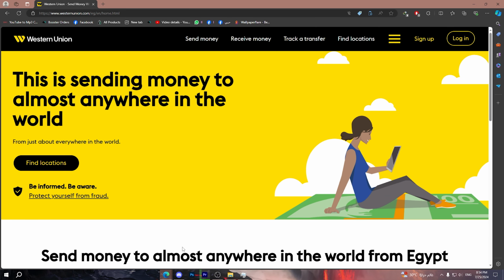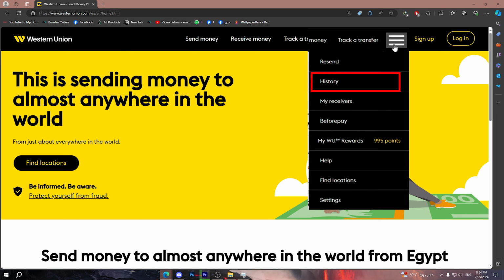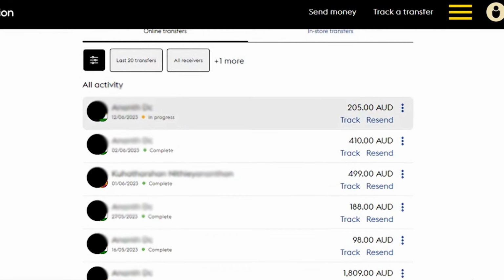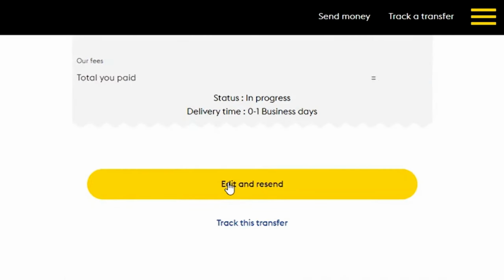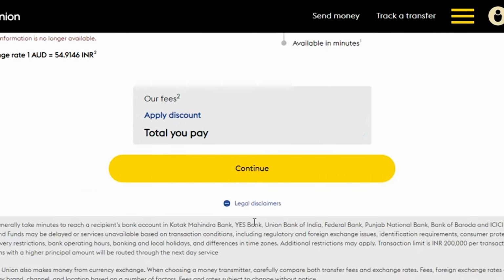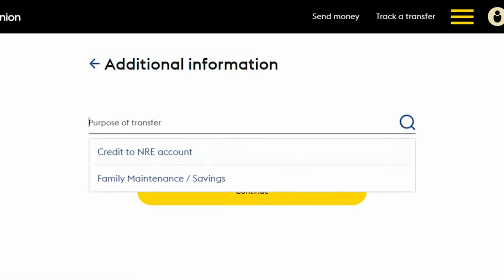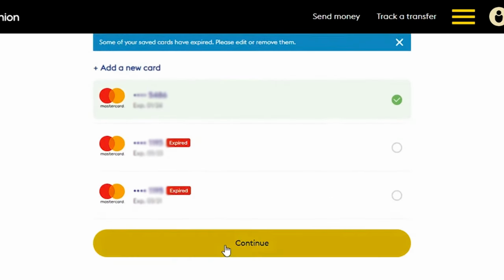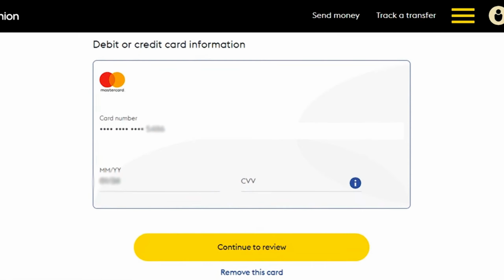How To Change The Receiver Name On Western Union (Simple Guide)